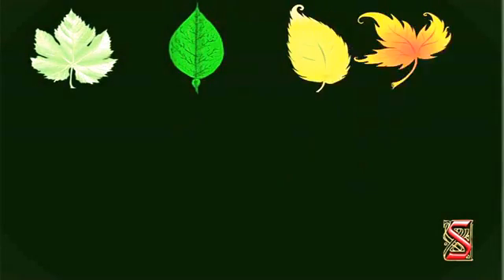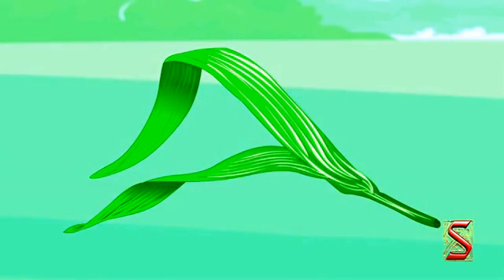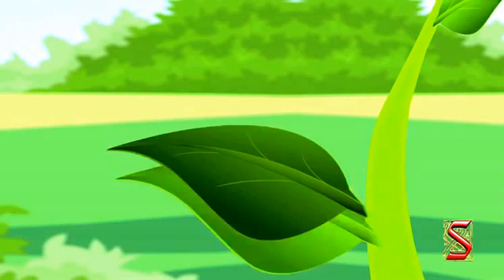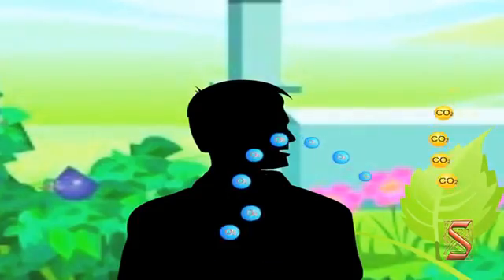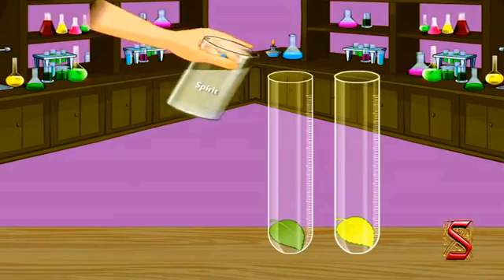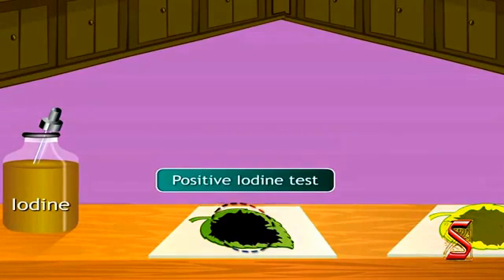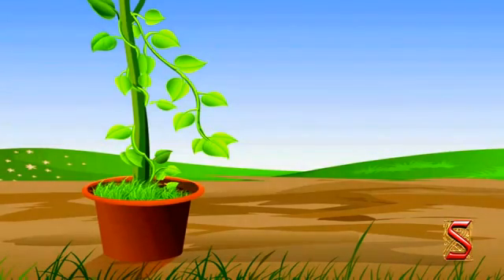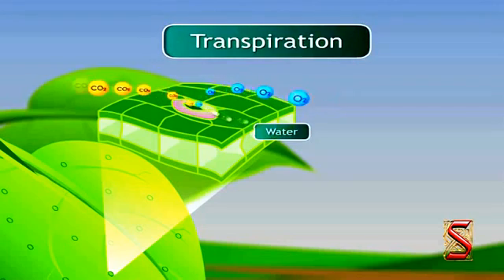Science: Biology: Plant parts and functions, Parts of Leaf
Plant parts and functions - 03 Parts of leaf